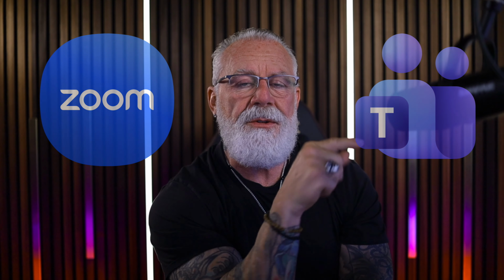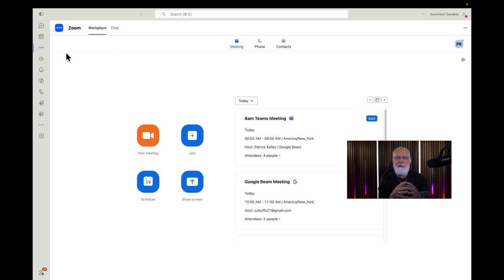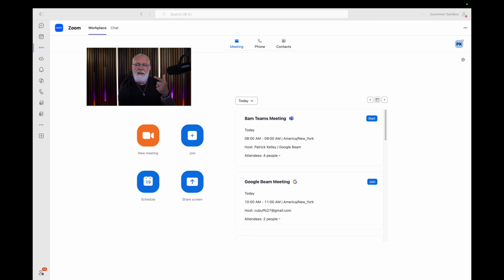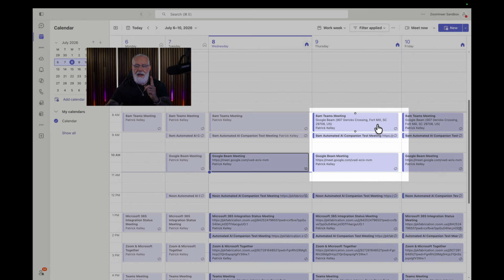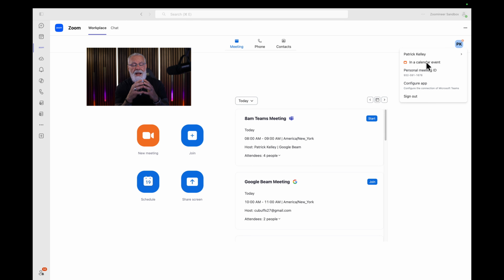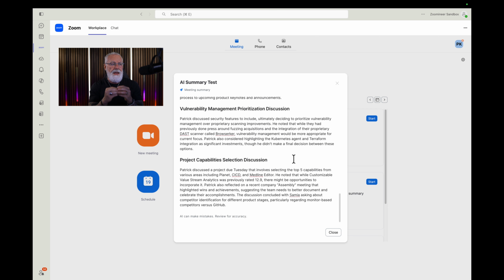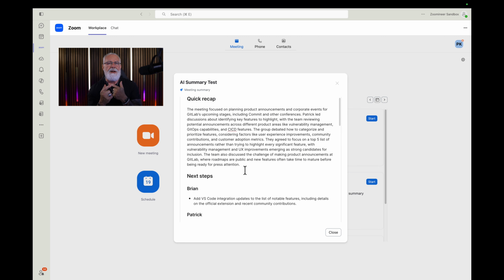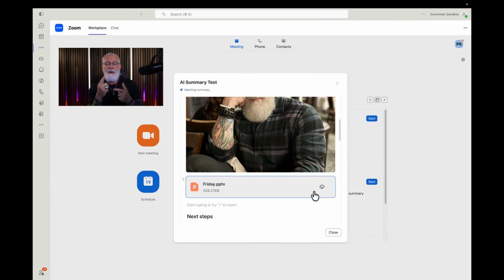Is Your Calendar a Mess? Fix It With This Zoom Integration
Learn how to connect Zoom to Teams directly through the marketplace. Follow these steps to enable Zoom integration in minutes.

If you need to use Zoom within your Microsoft Teams environment, this guide shows you exactly where to go. We cover the specific steps to locate the Microsoft Teams marketplace, search for the official Zoom application, and complete the installation process so you can start meetings without leaving your workspace.

00:00 Install Zoom in Microsoft Teams
00:34 Use the Zoom Client Inside Teams
01:02 One-Click Join for Zoom, Teams and Google Meet
01:46 Verify Calendar Sync in Microsoft Teams
02:09 Sync Presence Across Zoom, Teams and Outlook
02:29 Zoom AI Meeting Summaries Inside Teams
03:34 Edit AI Summaries and Add Images
04:09 Attach PowerPoint Files to AI Notes

This process is designed for users who need to add Zoom to Microsoft Teams for better workflow management. By installing the official Zoom app for Teams, you streamline your conferencing setup. Once you finish these steps, you will have the ability to open your Zoom meetings directly from your Teams interface.

Microsoft Teams, Zoom, Google Meet, Outlook, Exchange calendars, AI meeting summaries… yeah, collaboration can get messy fast.

In this video, I’m showing how the Zoom app inside Microsoft Teams can make that mess a whole lot easier for actual human beings who just want to find their meetings, join the right call, and get useful AI notes afterward.

I walk through how the Zoom app in Teams can synchronize with Microsoft Exchange, so your Outlook calendar, Teams calendar, and Zoom calendar all show the same meetings. No guessing. No digging through tabs. No calendar detective work.

You’ll also see how the Zoom app can display meeting type indicators, including company logo icons, so users can quickly tell whether a meeting is a Zoom Meeting, Microsoft Teams meeting, or Google Meet. It is one of those small details that makes a big difference when your calendar is packed all day.

Then I show how users can start Google Meet, Microsoft Teams, and Zoom meetings directly from the Zoom app inside Teams. Yes, you can launch all three meeting types from one place, right inside Teams.

But the coolest part is the AI workflow.

Zoom AI Companion can work across Zoom, Microsoft Teams, and Google Meet meetings, then bring the meeting summary right back into Teams. That means users can get AI-powered meeting summaries and recaps without having to bounce around between platforms.

And the kicker? The workflow I’m showing does not require Teams Premium or a Microsoft Copilot license.

This is what modern collaboration should look like. Not forcing every company onto one meeting platform, but making the reality of multi-platform collaboration easier, cleaner, and more useful.

Less vendor drama. More actual productivity.

Stay sharp, stay focused, and stay nerdy.

Topics Covered
Zoom app integration with Microsoft Teams
Microsoft Exchange calendar sync with Zoom
Outlook, Teams, and Zoom calendar alignment
Starting Zoom, Teams, and Google Meet meetings from inside Teams
Zoom AI Companion across multiple meeting platforms
AI meeting summaries inside Microsoft Teams
Collaboration without Teams Premium or Microsoft Copilot
Multi-platform meeting workflows
Unified communications and hybrid work productivity